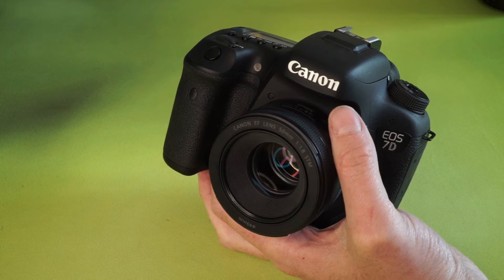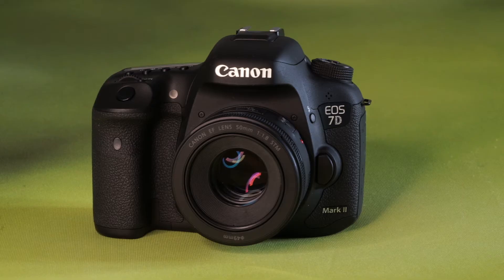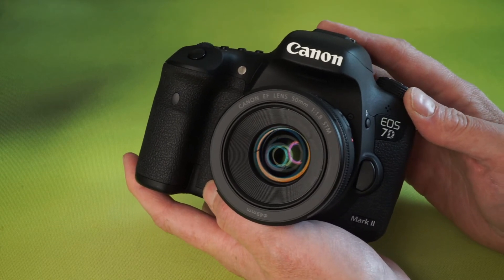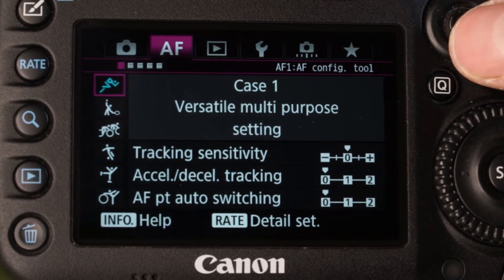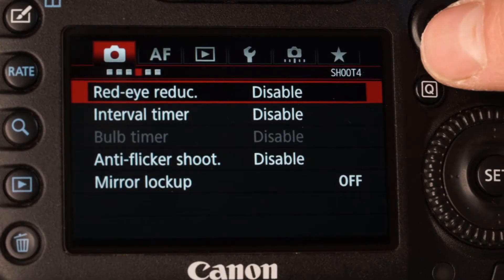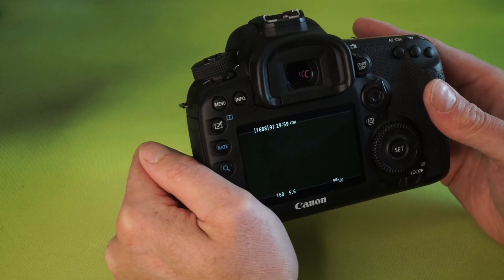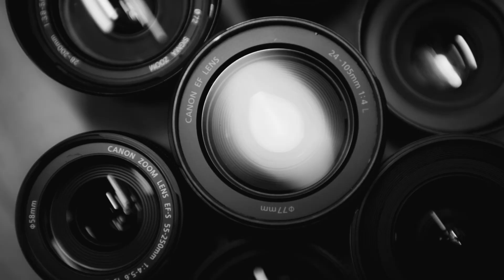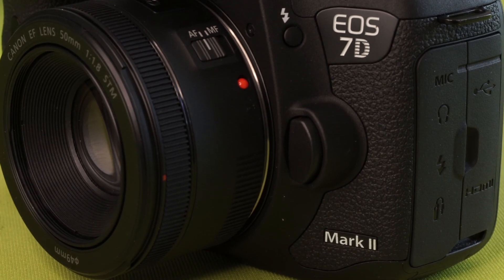Camera Jungle Takes a look back at the Canon EOS 7D Mkii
Join the camera jungle experts as they take a look back at the Canon EOS 7D Mkii sharing some of its greatest features that made it an instant hit in the line up of APSC DSLRs.

Camera Jungle is a UK-based, online retailer specialising in buying and selling digital SLRs, Compact System Cameras and lenses.